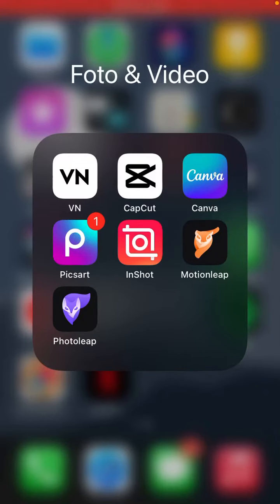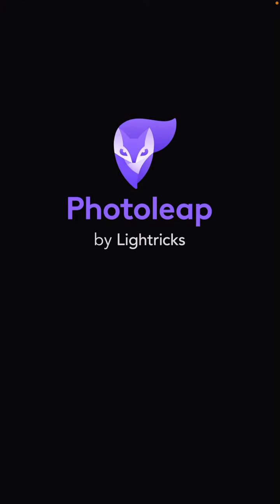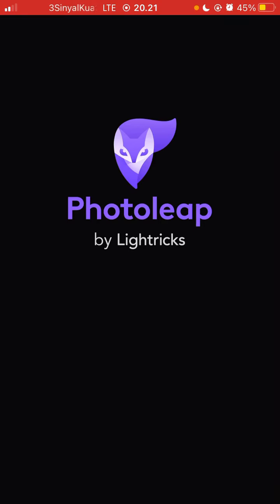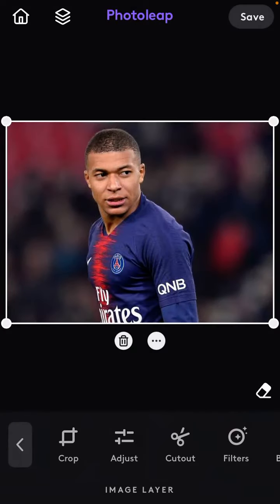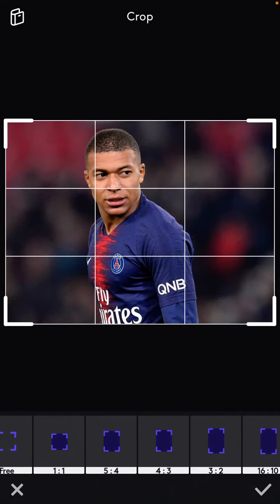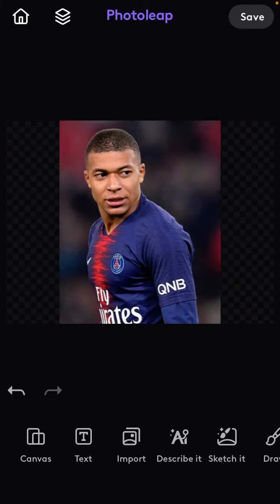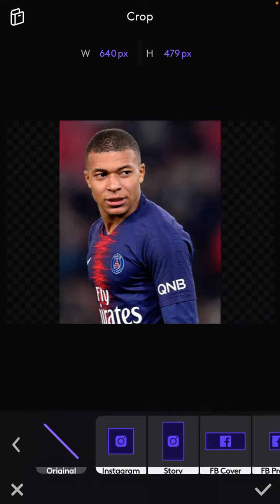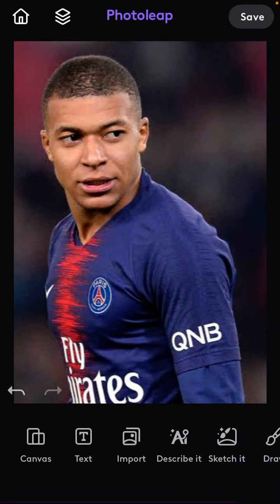How To Crop And Change Photo Ratio In Photoleap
This tutorial will show you how you can Crop And Change Photo Ratio In Photoleap.